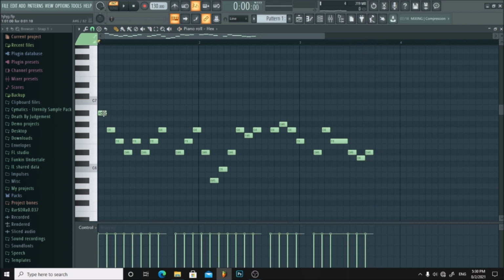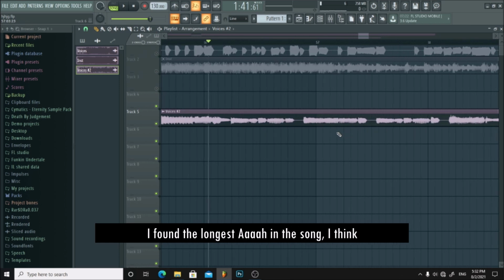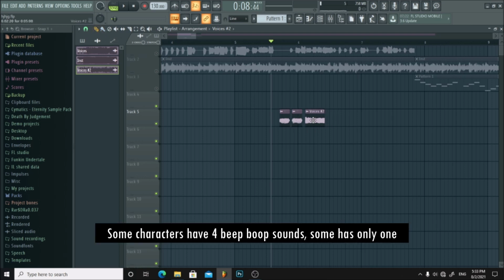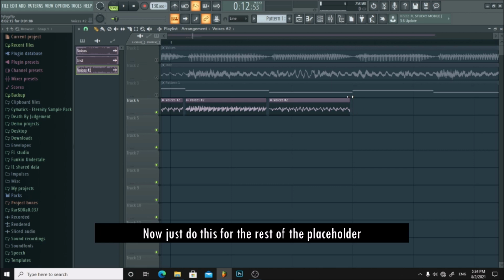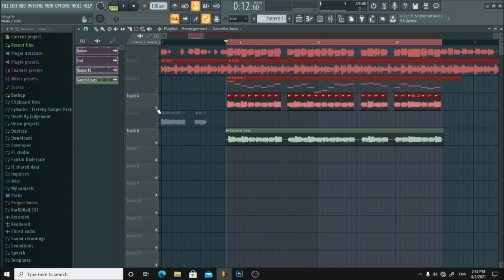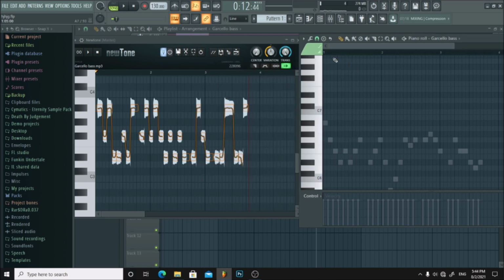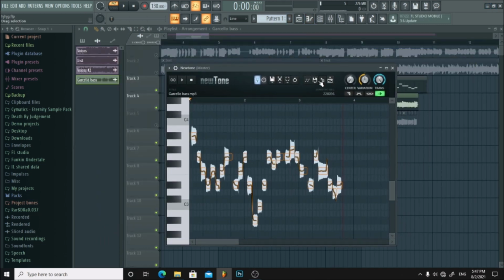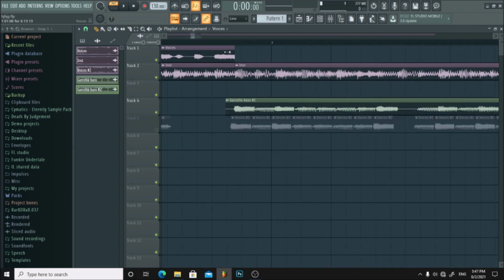How I make FNF Voices for covers with FL Studio! (New Method) | Full step by step tutorial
This is a really easy and simple trick
it's 10 minutes long cause its a full step by step guide so you don't mess anything up

How I make FNF Voices for covers (New Method!) | Full step by step tutorial